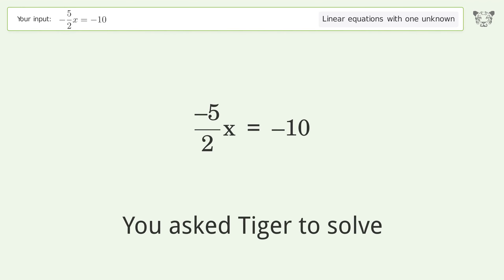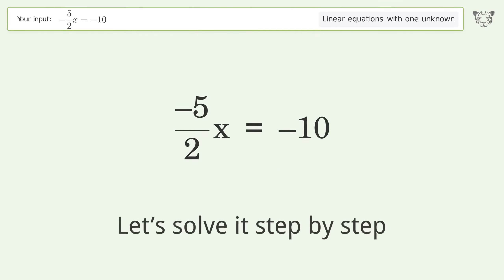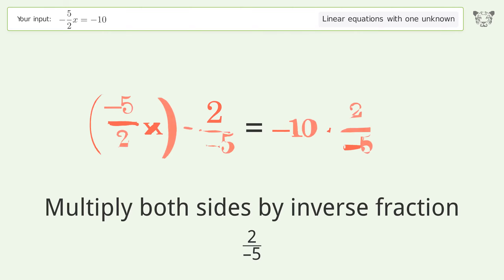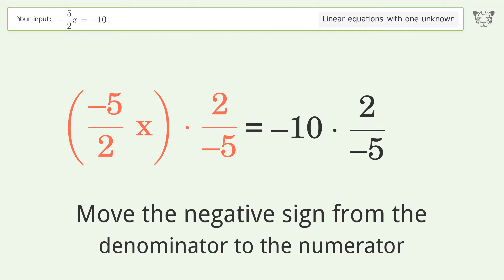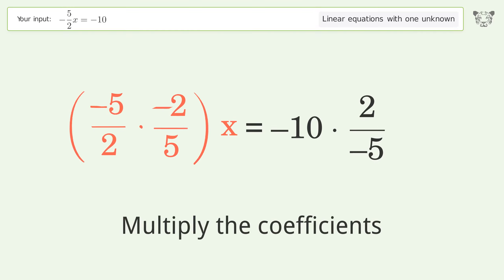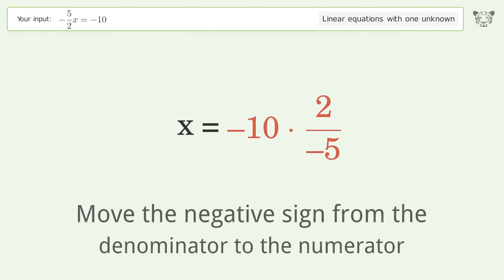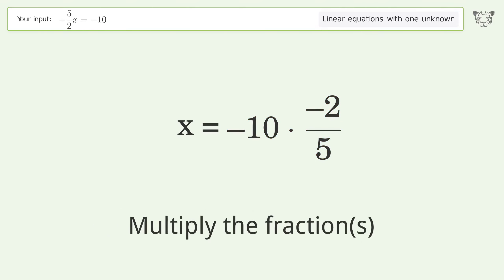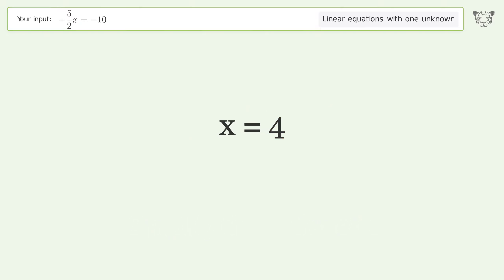Solve -5/2x=-10: Linear Equation Video Solution | Tiger Algebra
Struggling with -5/2x=-10? Watch our step-by-step video on Tiger Algebra to master this linear equation effortlessly. Also check out for more tips and tricks for dealing with linear equations with one unknown